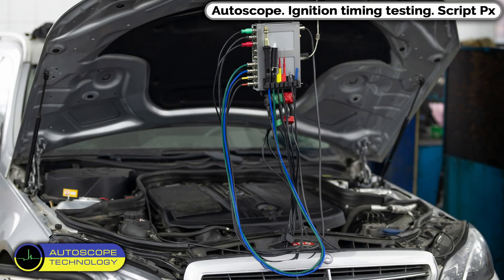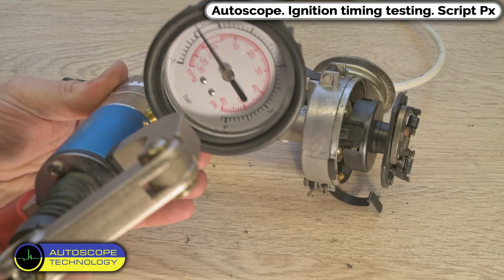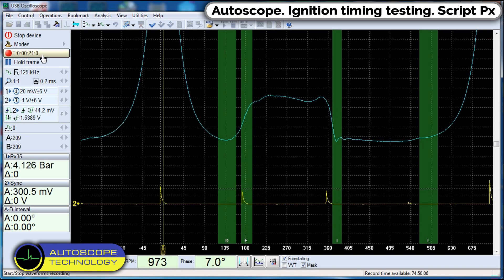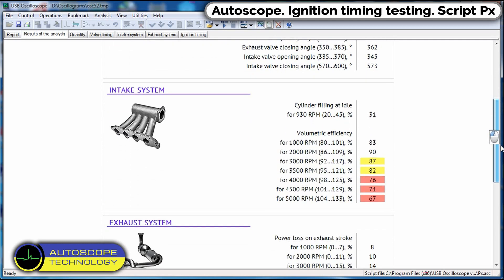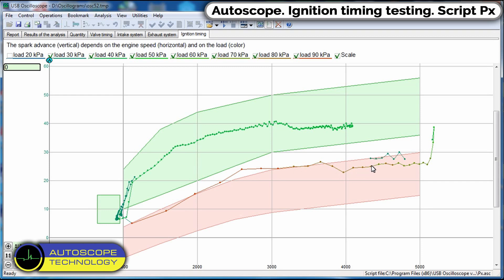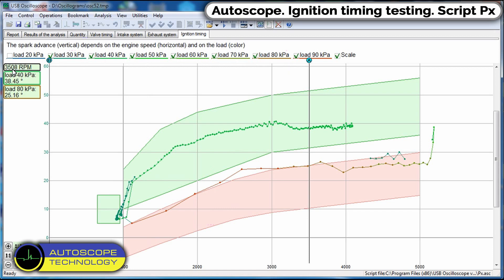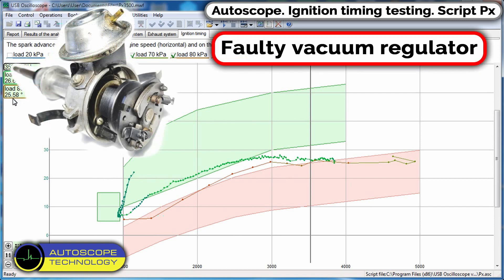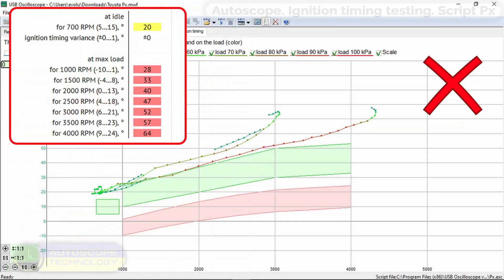Autoscope Ignition timing testing. Script Px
Ignition timing testing using USB Autoscope IV and Px script. We use a px35 pressure transducer.

We connect the equipment and capture the signals. The software automatically determines the ignition timing and engine speed.

We observe the examples of a working ignition timing and faulty systems.
We compare the graph of a serviceable distributor with a stuck or seized centrifugal advance mechanism, faulty vacuum regulator and malfunction of both systems.